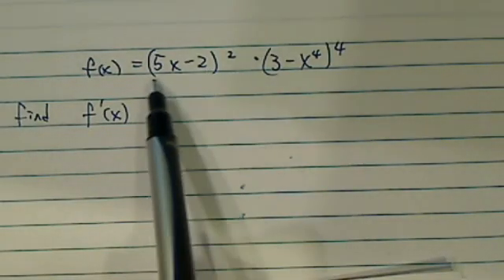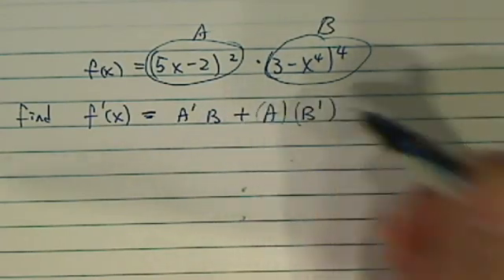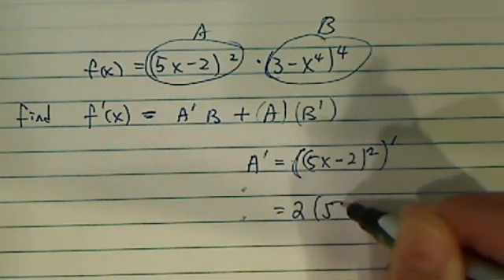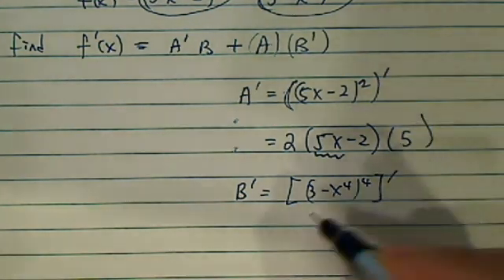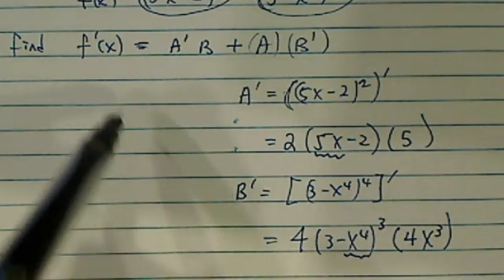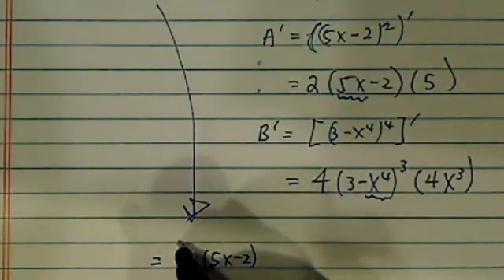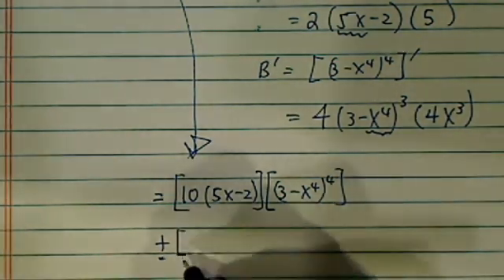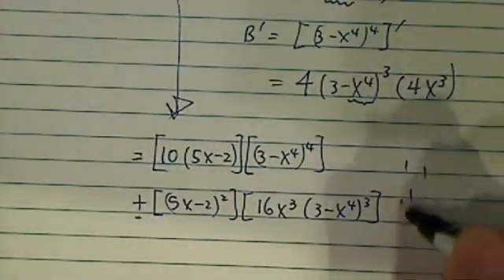*how to find derivative using chain rule?? (product rules)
A production. Use the chain rule to calculate dy/dx.

y = (5x-2)^2(3-x^4)^4